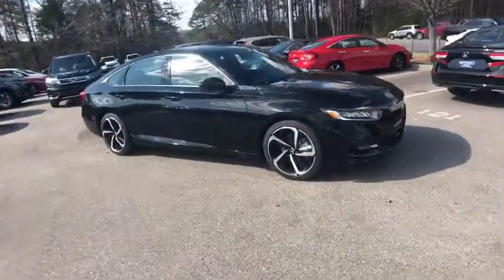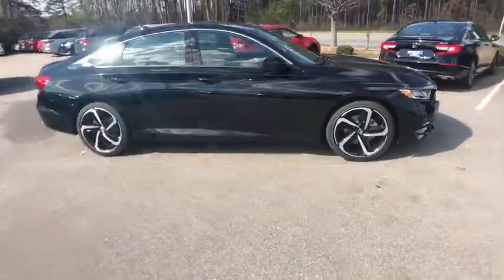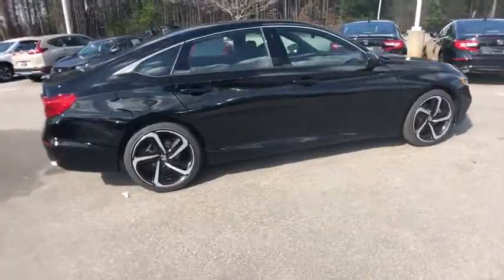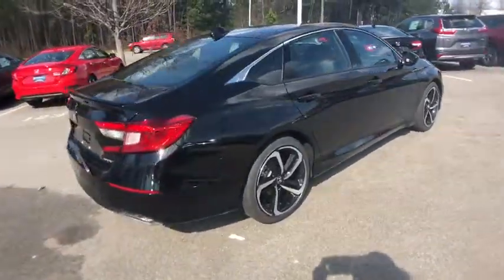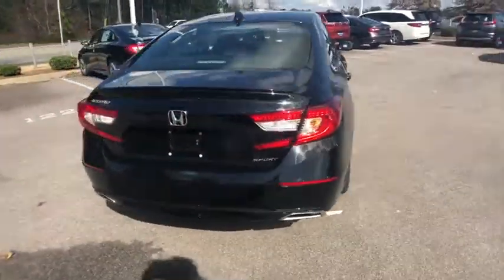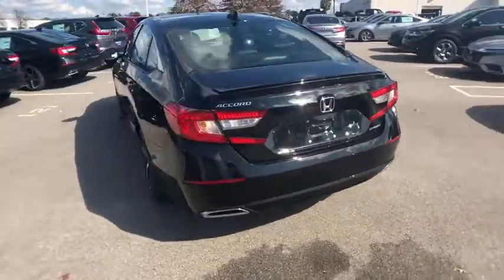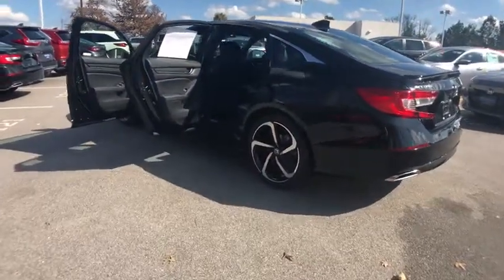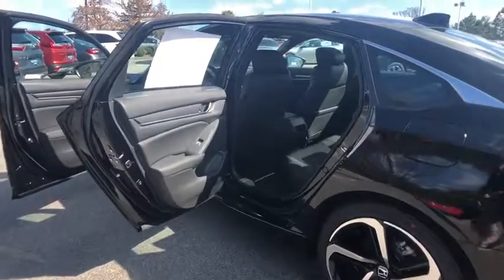2019 Honda Accord Columbia, Lexington, Irmo, West Columbia, Aiken, SC 309755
Crystal Black Pearl N 2019 Honda Accord available in Columbia, South Carolina at Honda of Columbia. Servicing the Lexington, Irmo, West Columbia, Aiken, SC area.

2019 Honda Accord Sport 29/35 City/Highway MPG 29/35 City/Highway MPG
Wheels: 19 Machine-Finished Alloy w/Black Inserts,Cloth Seat Trim,Radio: 180-Watt AM/FM Audio System,4-Wheel Disc Brakes,Air Conditioning,Electronic Stability Control,Front Bucket Seats,Front Center Armrest,Leather Shift Knob,Spoiler,Tachometer,ABS brakes,AM/FM radio,Automatic temperature control,Brake assist,Bumpers: body-color,Delay-off headlights,Driver door bin,Driver vanity mirror,Dual front impact airbags,Dual front side impact airbags,Four wheel independent suspension,Front anti-roll bar,Front dual zone A/C,Front fog lights,Front reading lights,Fully automatic headlights,Illuminated entry,Knee airbag,Leather steering wheel,Low tire pressure warning,Occupant sensing airbag,Outside temperature display,Overhead airbag,Overhead console,Panic alarm,Passenger door bin,Passenger vanity mirror,Power door mirrors,Power driver seat,Power steering,Power windows,Radio data system,Rear anti-roll bar,Rear seat center armrest,Rear window defroster,Remote keyless entry,Security system,Speed control,Speed-sensing steering,Split folding rear seat,Steering wheel mounted audio controls,Telescoping steering wheel,Tilt steering wheel,Traction control,Trip computer,Variably intermittent wipers,Front beverage holders,8 Speakers,Speed-Sensitive Wipers,Exterior Parking Camera Rear,Auto High-beam Headlights,Distance pacing cruise control: Adaptive Cruise Control with Low-Speed Follow,Emergency communication system: HondaLink